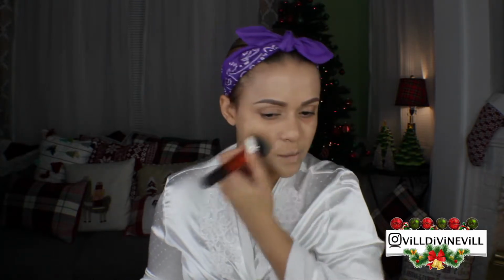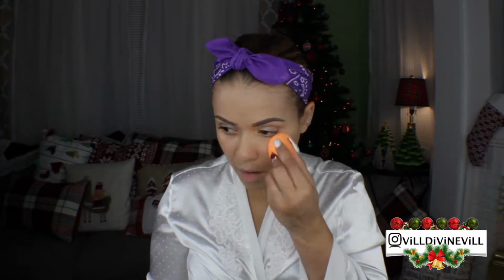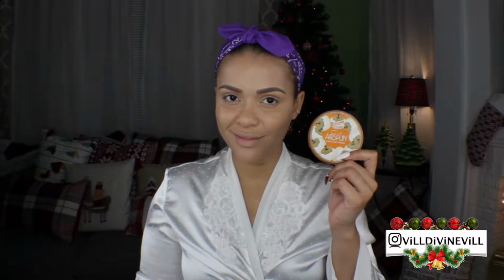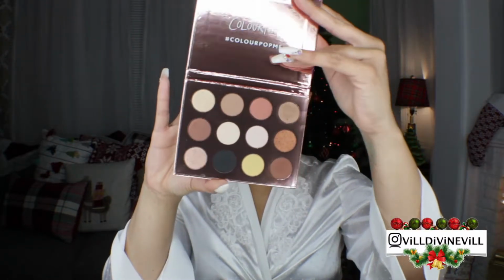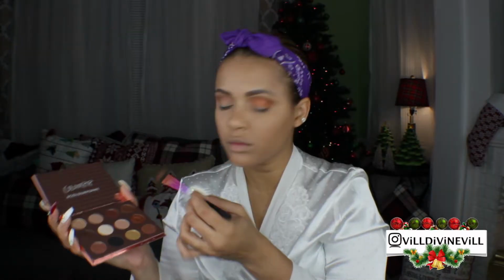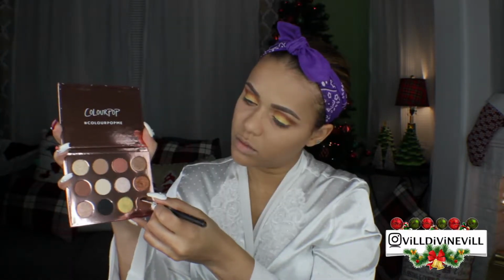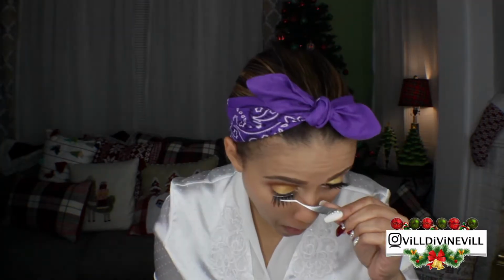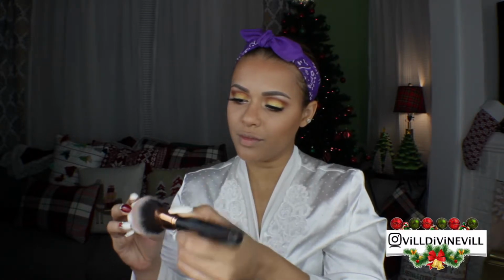Golden Queen | New Years Makeup Look